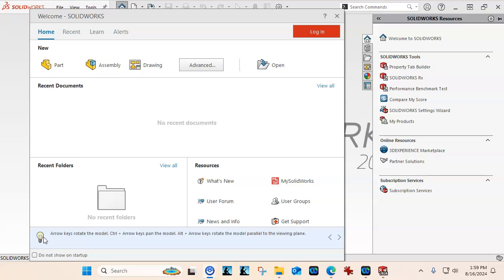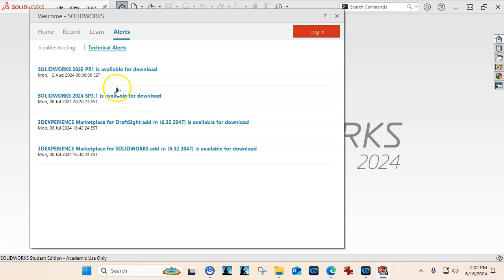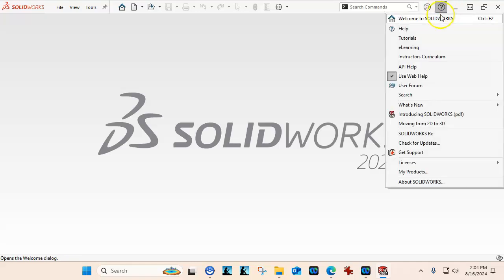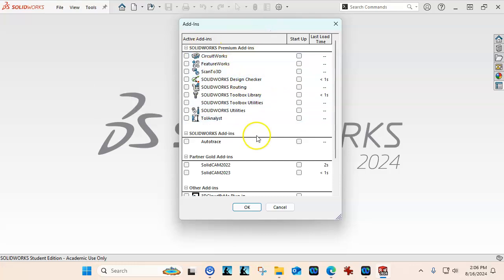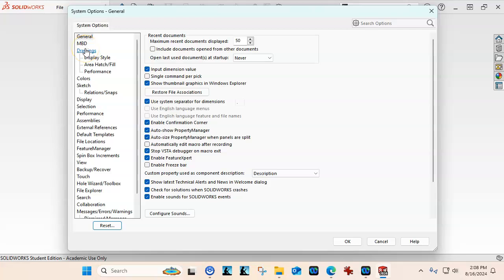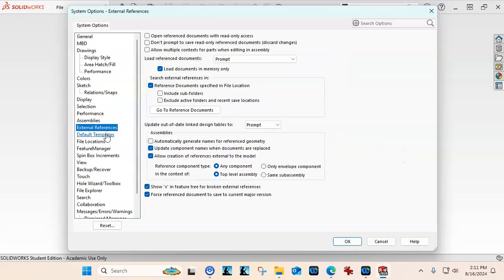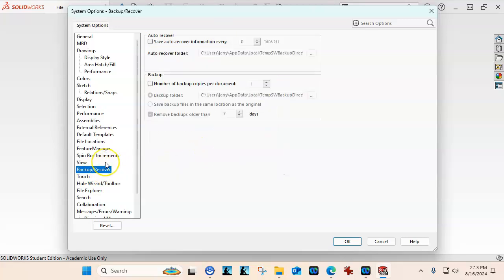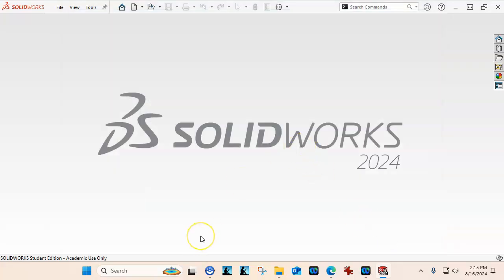20240816 Solidworks 2024 Intro 1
Solidworks 2024 Introduction Part 1